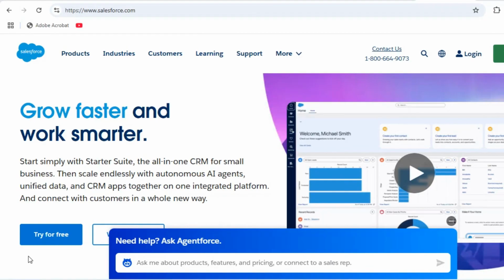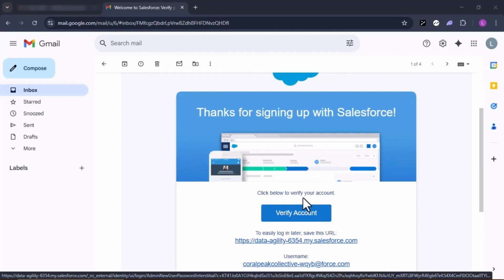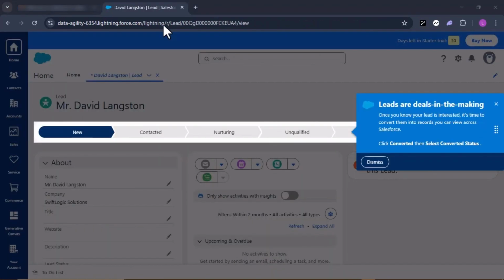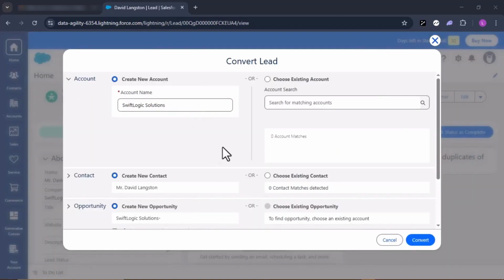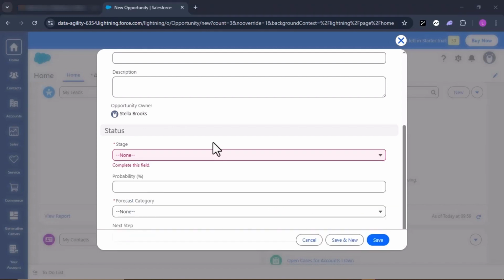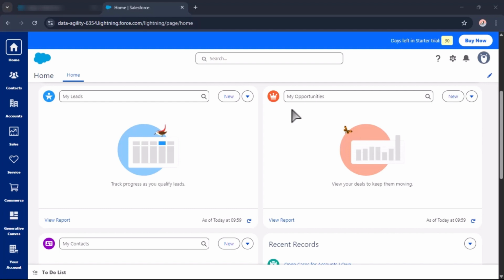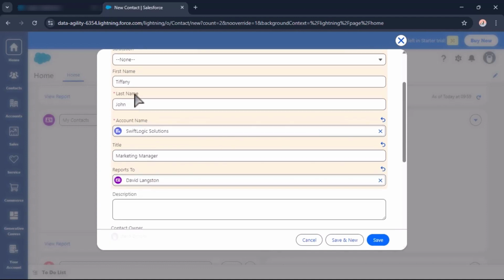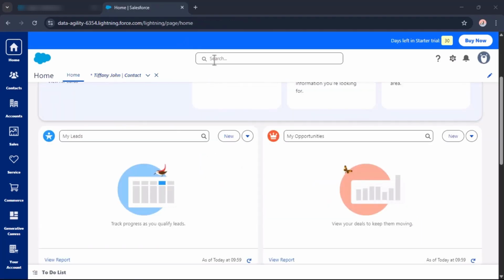Salesforce CRM Demo: Salesforce Tutorial for Beginners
This video is a complete Salesforce CRM demo designed as a clear and practical Salesforce tutorial for beginners. Learn how to navigate the Salesforce dashboard, manage leads, track sales opportunities, and automate customer workflows with ease. We walk you through the core features of the interface so you can get up and running quickly, even with no prior experience. Whether you're a small business owner, sales rep, or new CRM user, this step-by-step guide will help you understand how Salesforce can streamline your sales process. Discover how to customize your workspace, generate reports, and boost productivity. This tutorial is ideal for anyone new to Salesforce or transitioning to the version. Start using Salesforce CRM confidently and effectively with this beginner-friendly walkthrough.